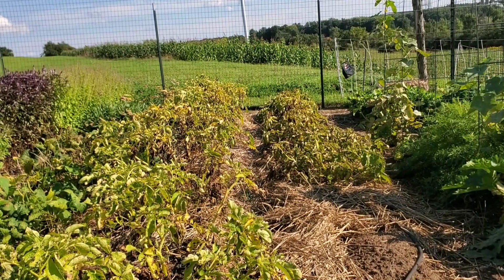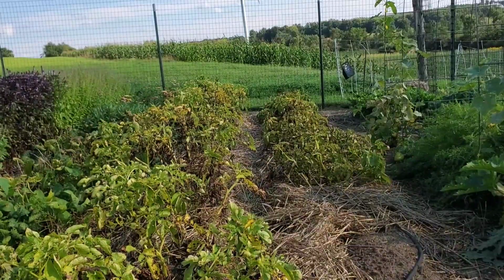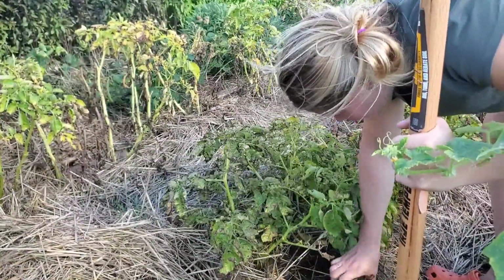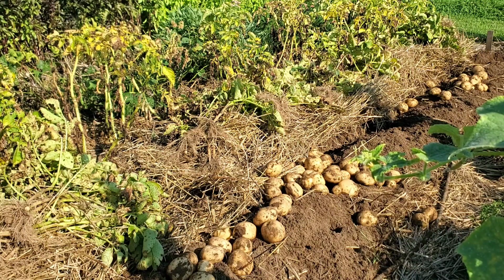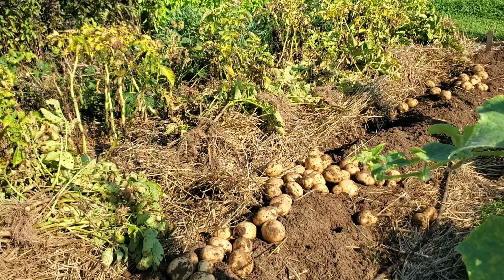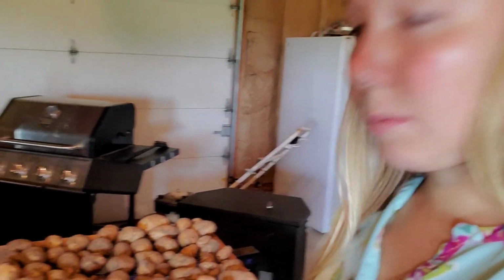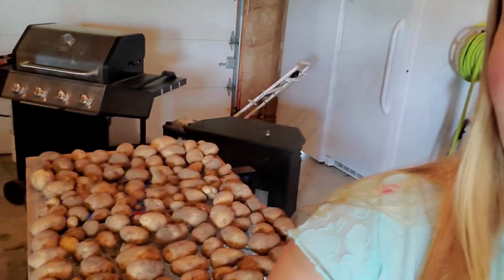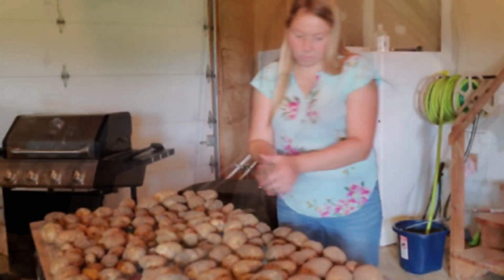The Best Garden Chore! Digging Potatoes!